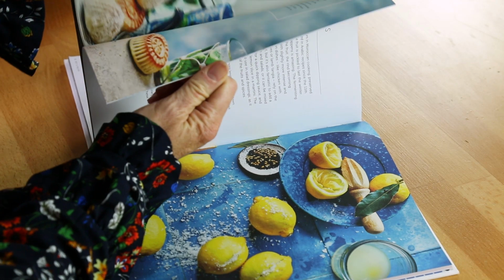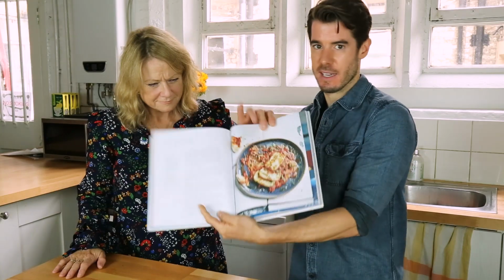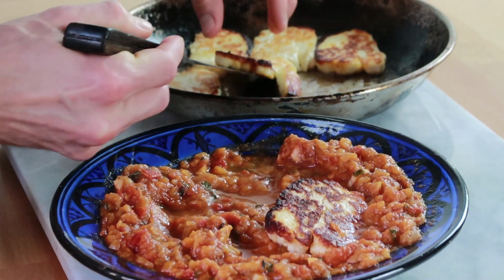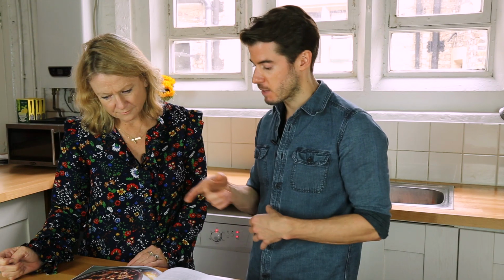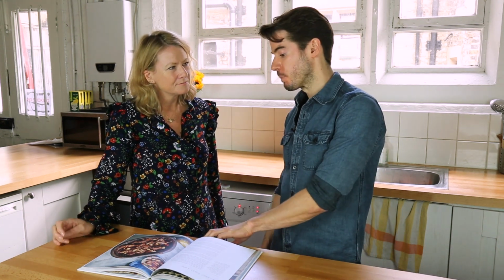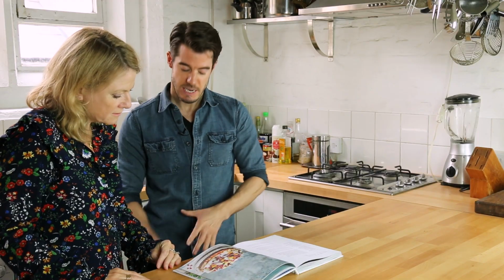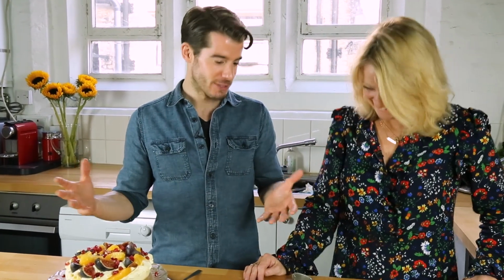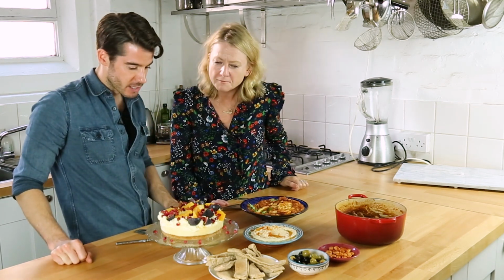How to Throw a Dinner Party like a Grown-up | John Gregory-Smith | Food | The Pool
John Gregory-Smith shows Lucy Dunn, a self-confessed dinner-party disaster zone, how to cook for her friends (and keep them)

ABOUT THE POOL:
The Pool is the home of original content for women too busy to browse.